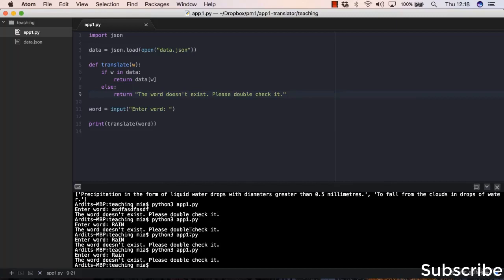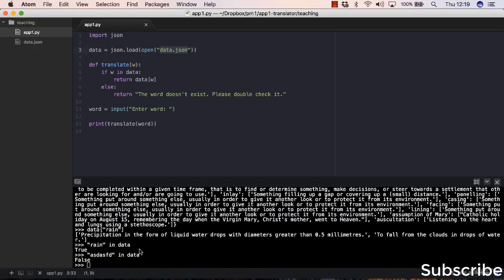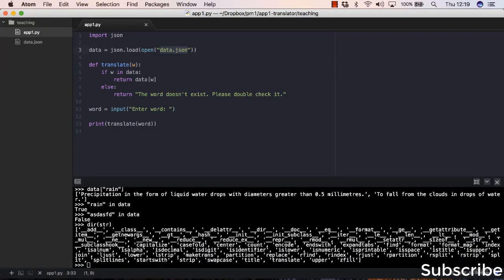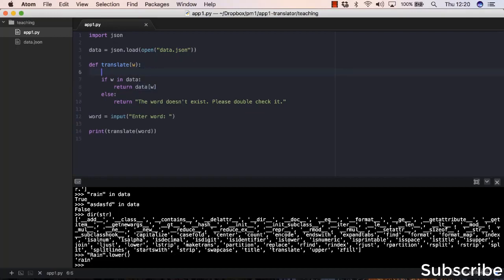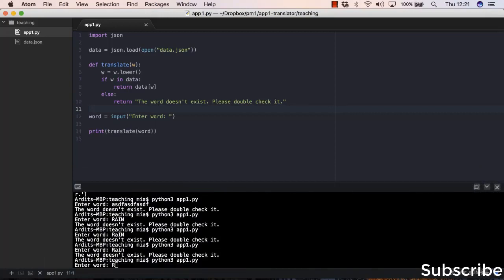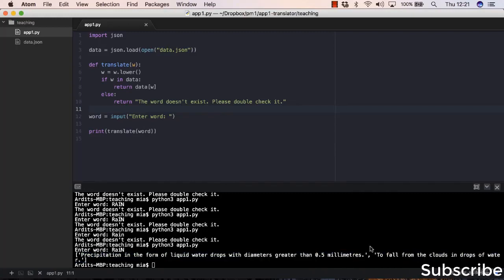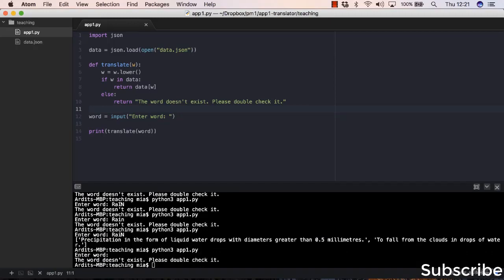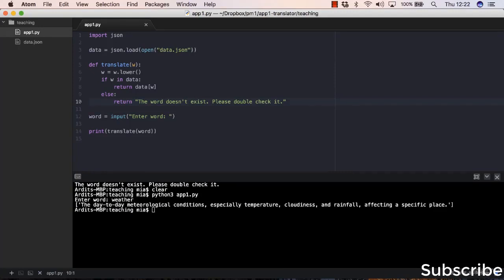Python Tutorials for beginners -46- Making the Program Letter Case Insensitive in Python